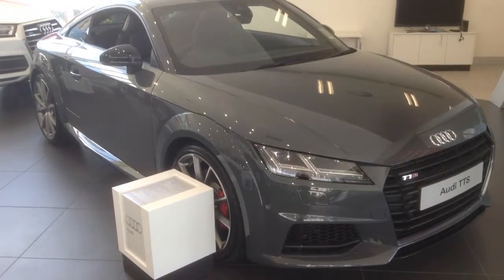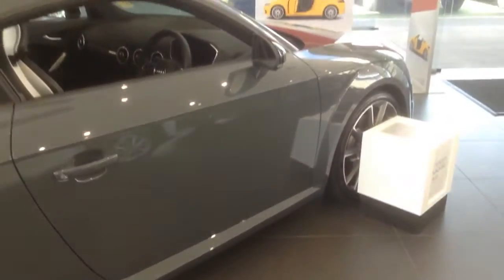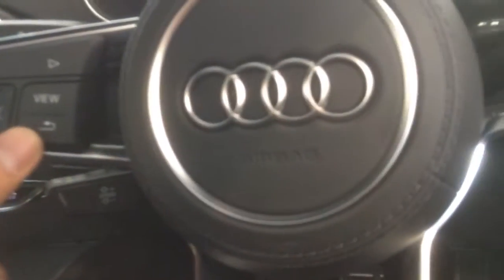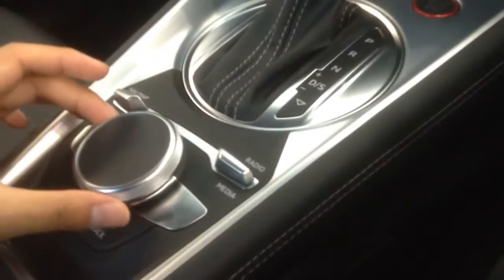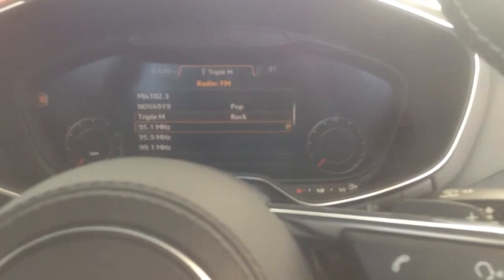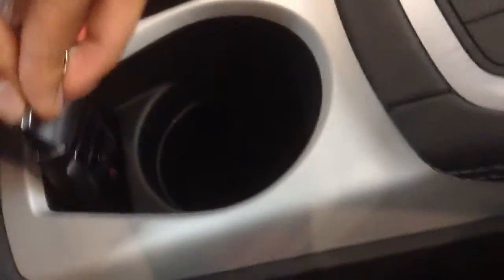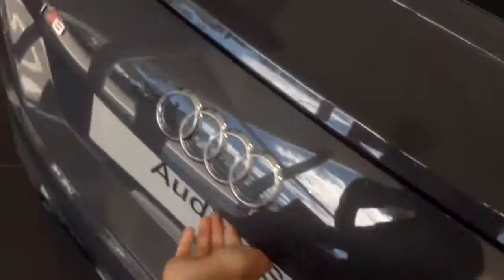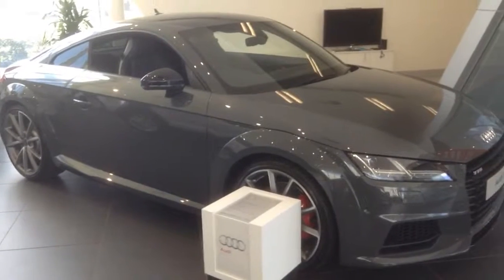2015 Audi TT S Coupe Interior & Exterior Tour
Hey guys! checking out the newly face lifted Audi TT S coupe and it is a real looker! it maintains its precessors body lines however now incorporates new LED day time running lights, new interior design and layout and ofcourse better performance!
Thanks for wathching! Cheers!